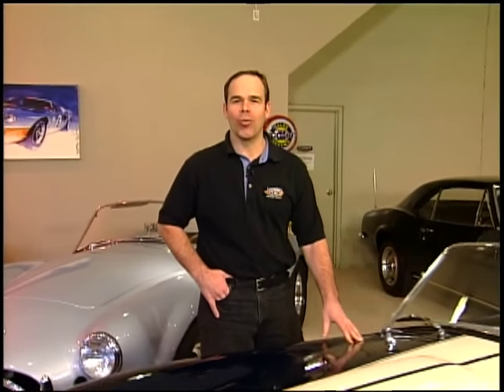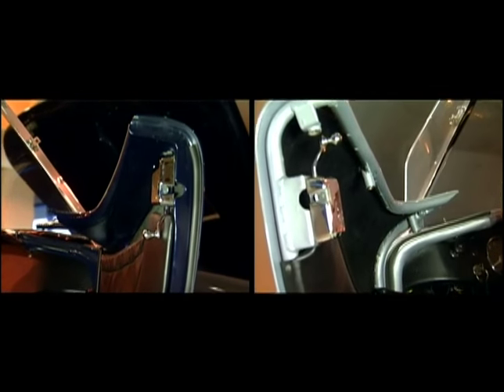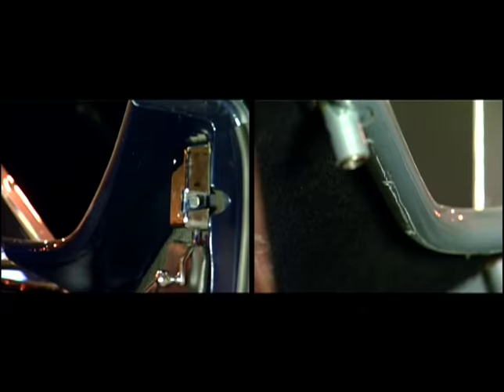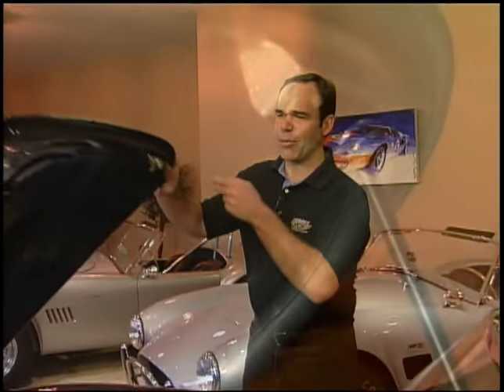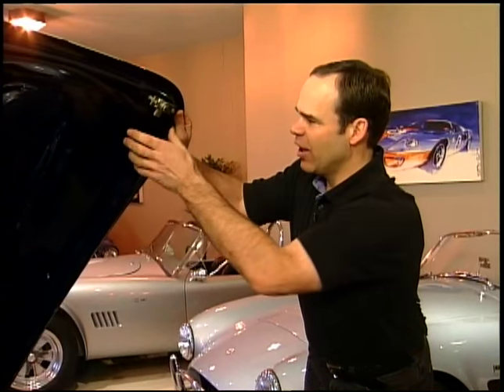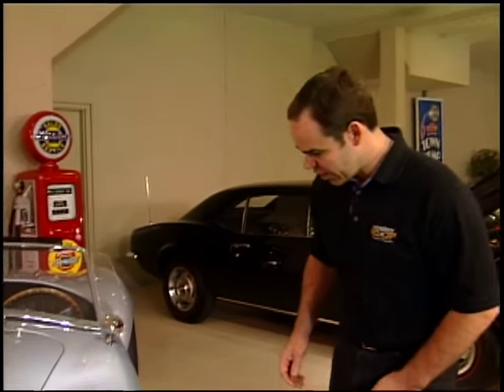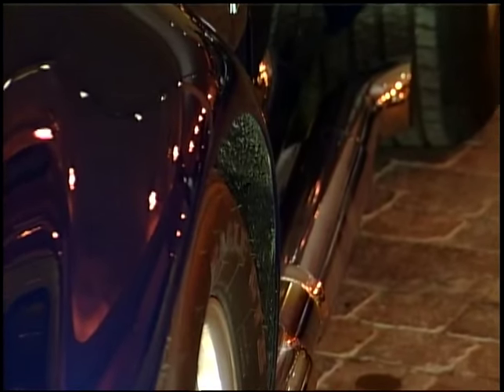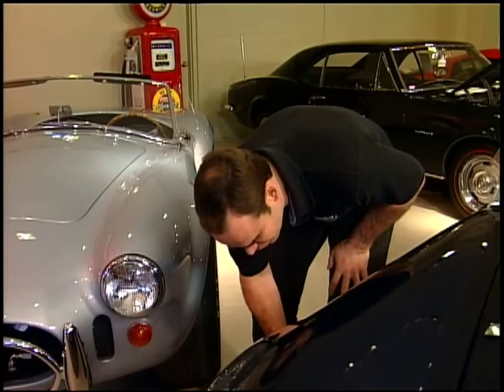Real vs Kit Cobra - Pro Buying Tips from Legendary Motorcar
Real vs Kit Cobra - pro buying tip video segment from Legendary Motorcar's Dream Car Garage TV series: Vintage Dream Cars.

Legendary Motorcar Company has the following services available: ground-up and partial restorations, complete paint facilities, mechanical services, full race car prep and fabrication, complete hot rod/pro-touring builds, door to door shipping and more. for more information.